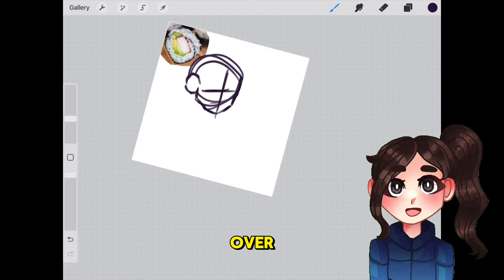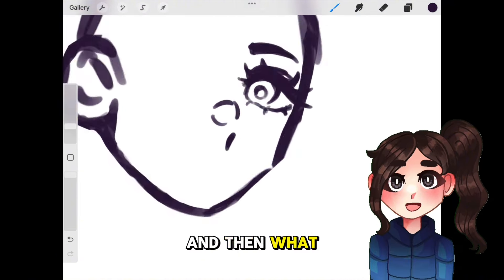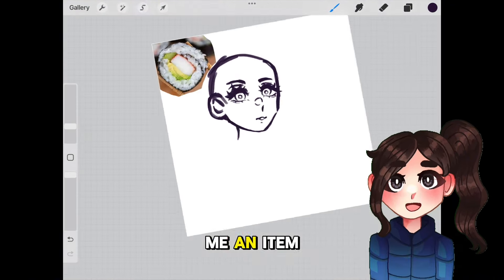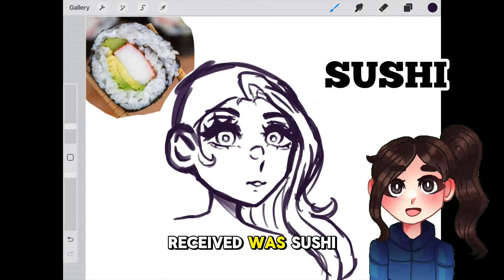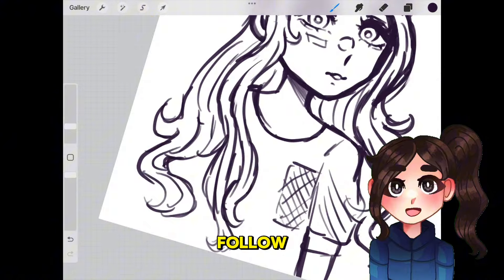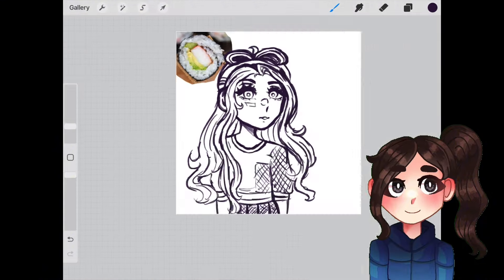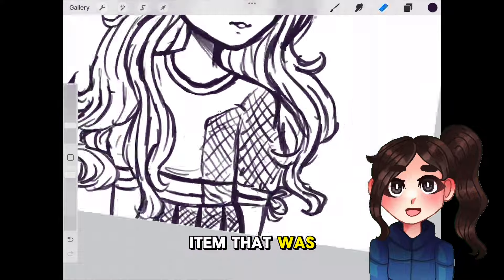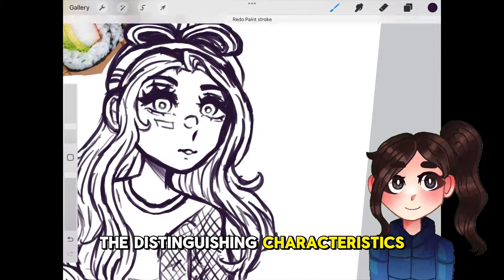MISTAKES That are KILLING Your Character Designs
🪄 TRANSFORM Your Character Designs With THIS •Drawing with Chong• 🪄

Do you feel like your character designs are boring or uninteresting? Then try this super cool trick to change that and make it better!

ABOUT

╴╴╴ꕥ ₊⊹ 𝙲𝚛𝚎𝚍𝚒𝚝𝚜! ₊⊹ ꕤ

ᴀᴘᴘꜱ ɪ ᴜꜱᴇᴅ ɪɴ ᴛʜɪꜱ ᴠɪᴅᴇᴏ:

⤐ ✎ . . ▸ {InShot} ◂

⤐ ✎ . . ▸ {Procreate} ◂

⤐ ✎ . . ▸ {CapCut} ◂

⤐ ✎ . . ▸ {Adobe Express} ◂

« « ⋅ʚ♡ɞ⋅ » »

« « ⋅ʚ♡ɞ⋅ » »
『 Description Made by •☆ 𝐴𝑛𝑦𝑎𝑟𝑎 !• 』